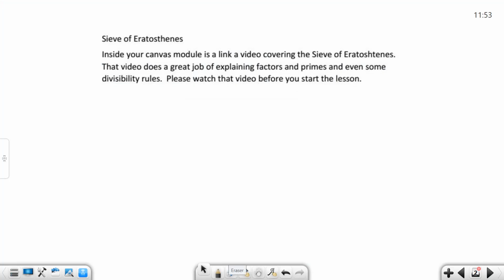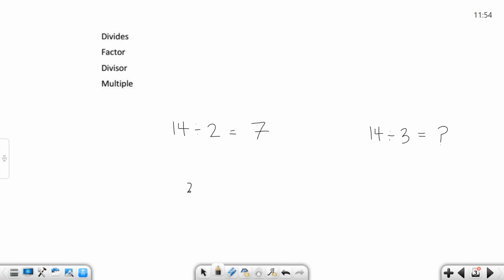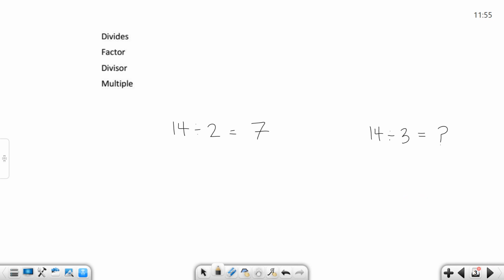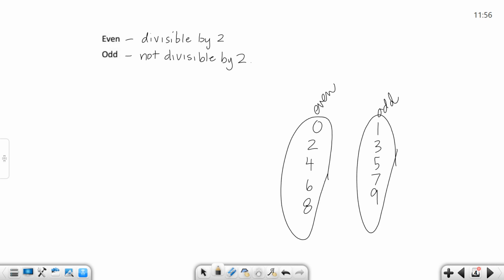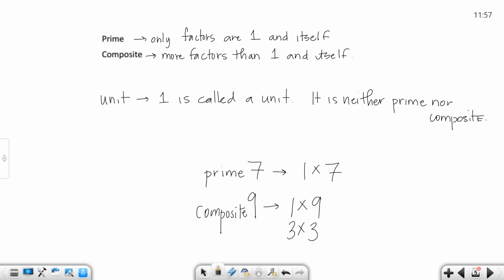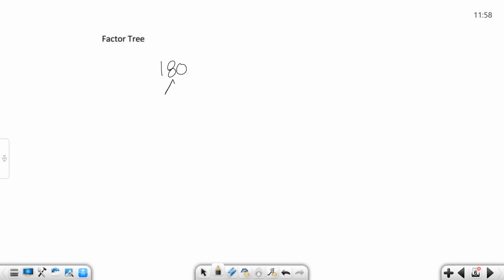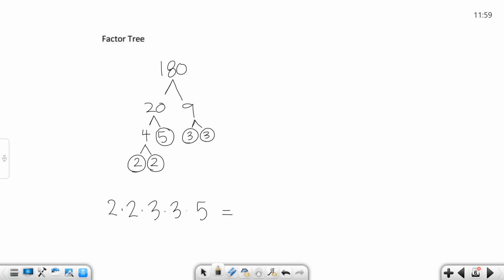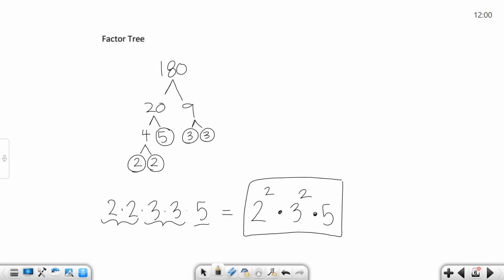prime and composite